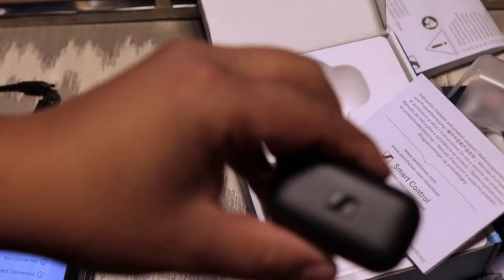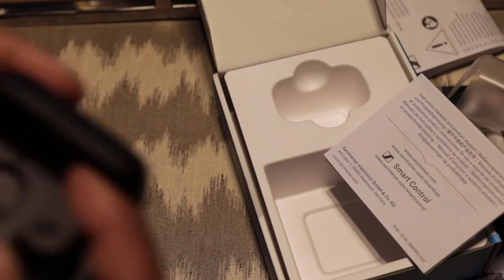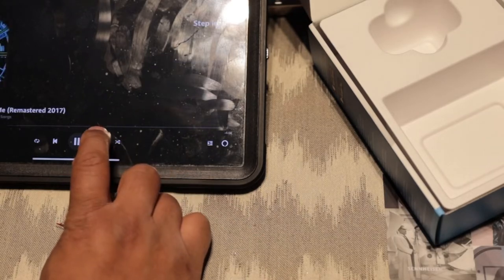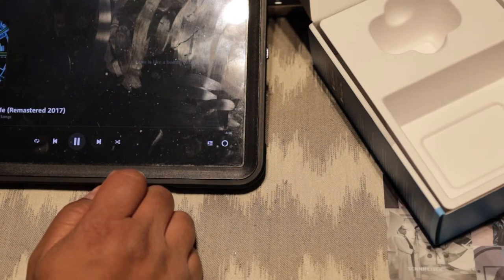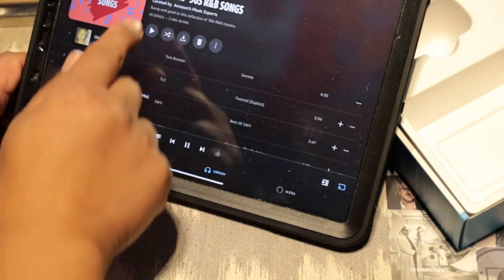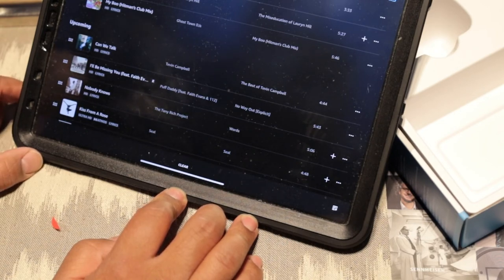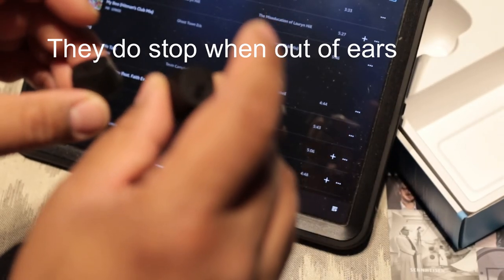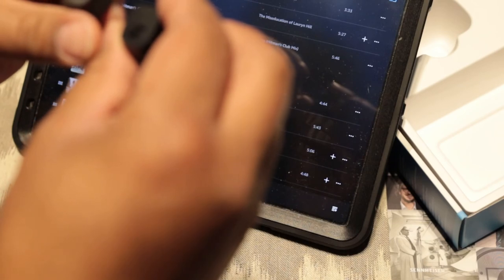Sennheiser CX True Wireless Earbuds Unbox and review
Unboxing and first impressions of Sennheiser CX Earbuds